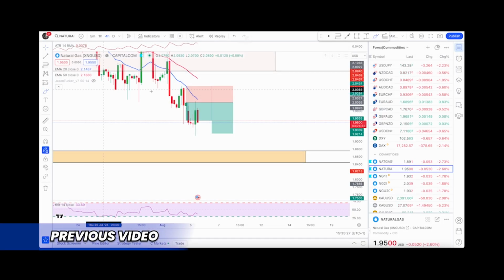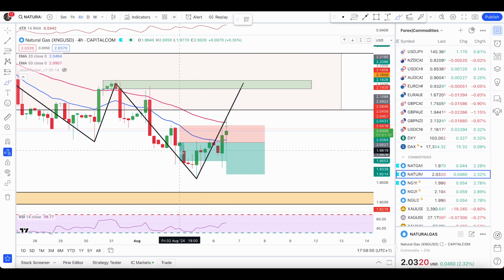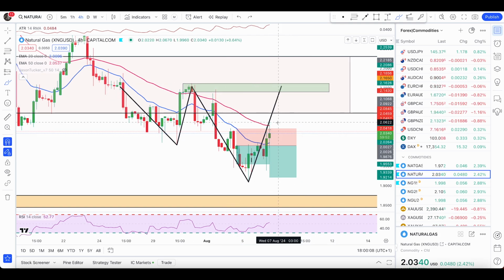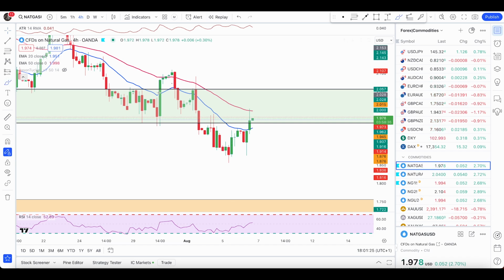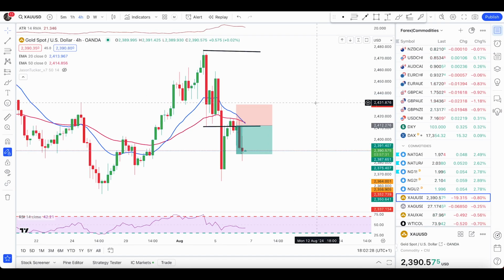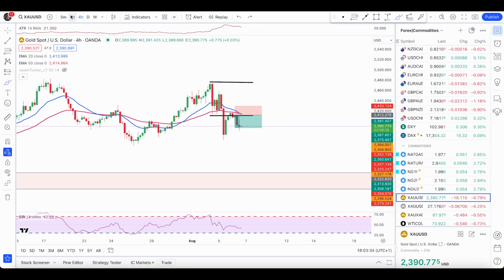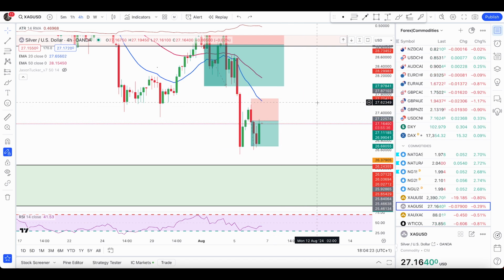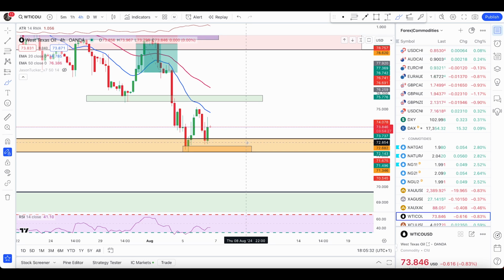Natural Gas Bullish or Bearish, possible Pattern | Gold | Silver | Crude Oil | Technical Analysis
Watch this video for an analysis on natural gas, gold, and other major commodities. Learn about potential fake outs or reversals in the market and important signals to look out for.